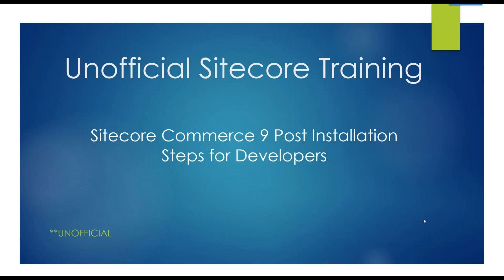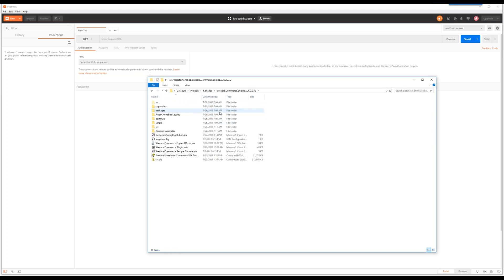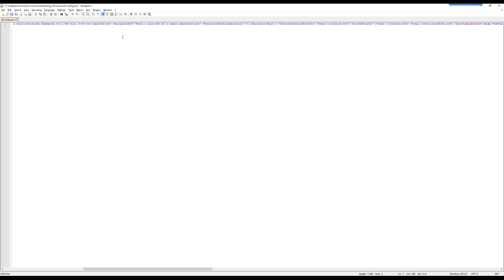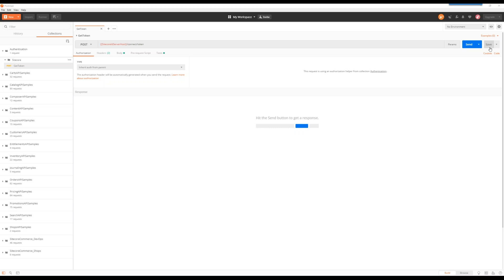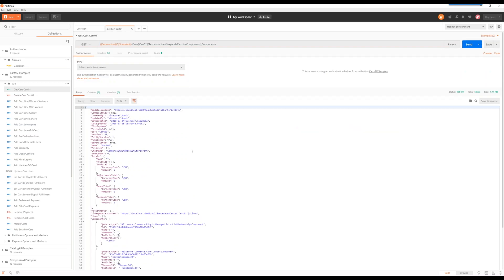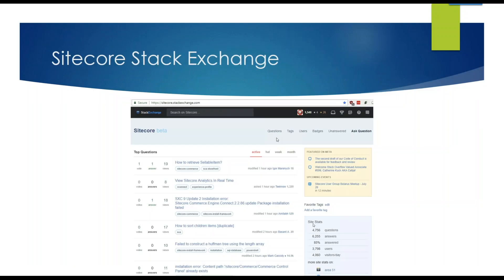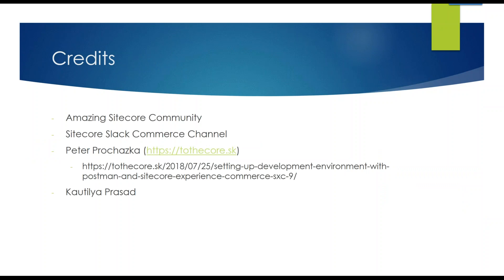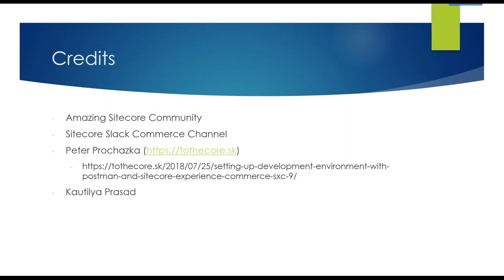Sitecore Commerce 9 Post Installation Steps for Developers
This video covers the post installation steps to setup a commerce developer.